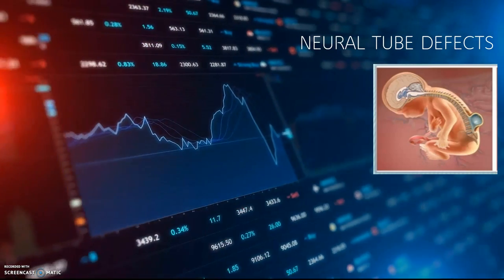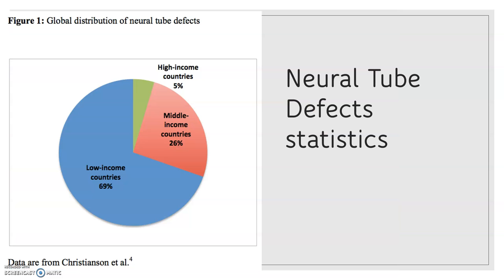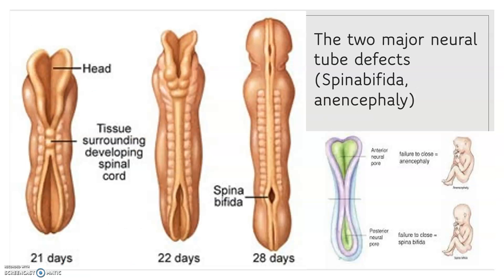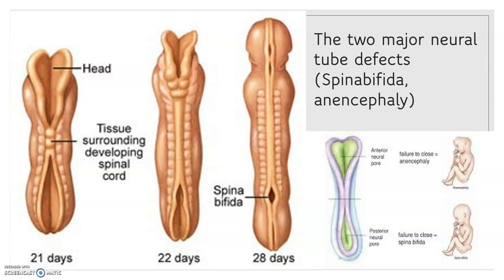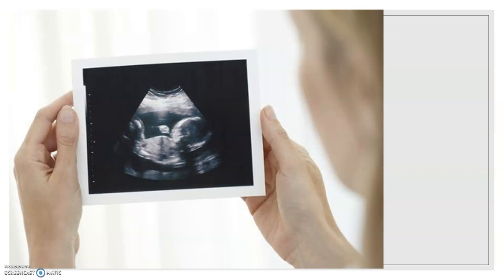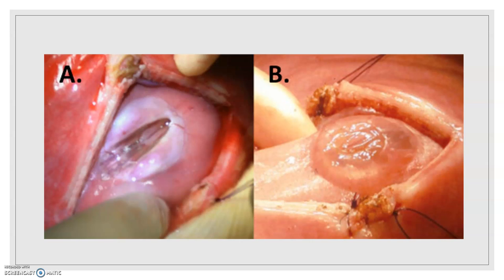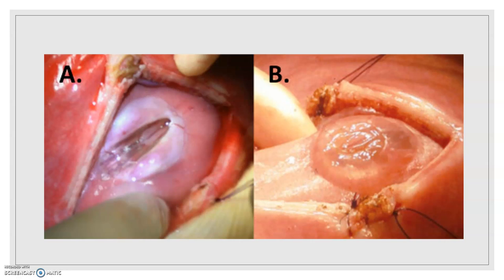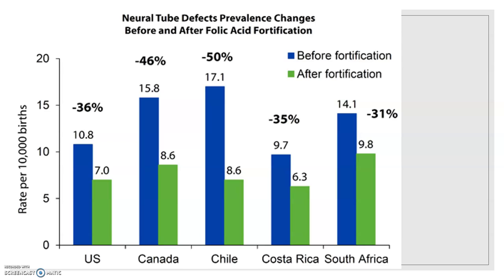Neural Tube Defects